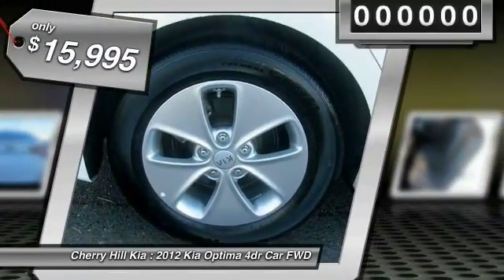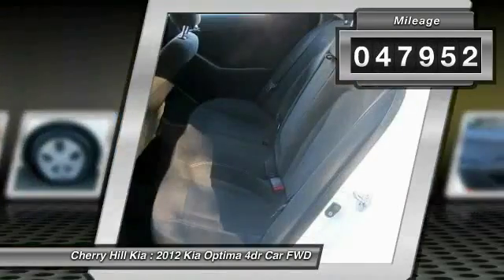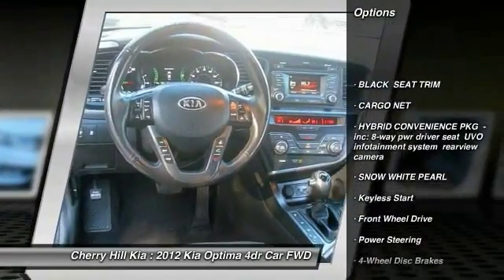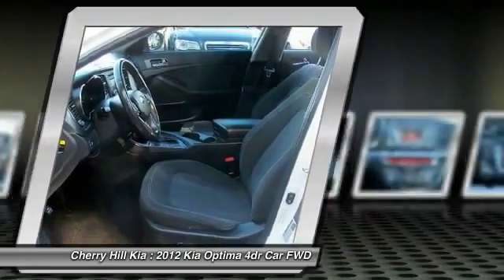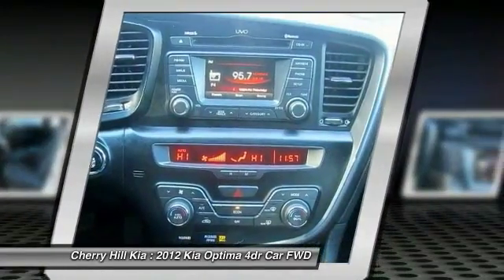2012 Kia Optima Cherry Hill NJ 11307C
2012 Kia Optima Hybrid

Cherry Hill Kia
1805 West Marlton Pike

AVAILABLE ONLY AT CHERRY HILL KIA!!!...MUST GO TO THE KIA DEALERSHIP!!!